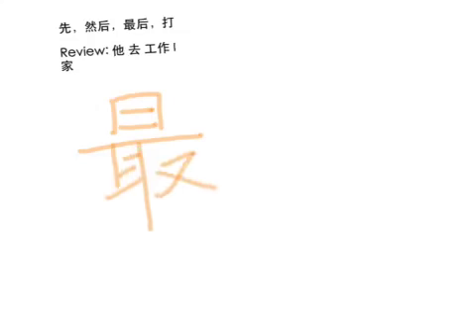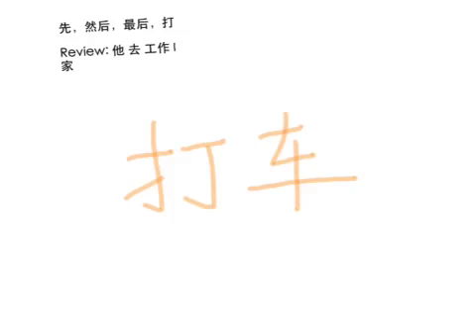IC 10.1 Important Characters Part 2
先，然后，最后，打车，开车
Review: 他 去 工作 吃饭 坐 回家

Sorry, the characters were cut off in this recording, but the handwriting is still viewable. These are the second half of Lesson 10 Dialog 1 must know characters. Learn them all!